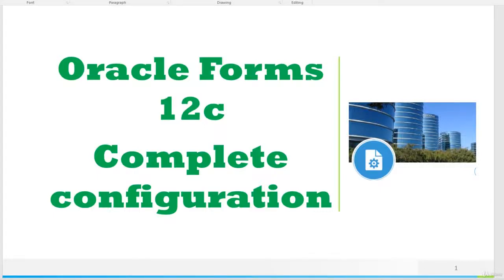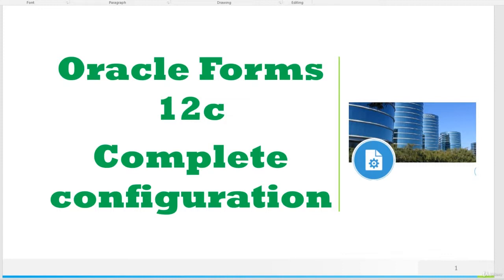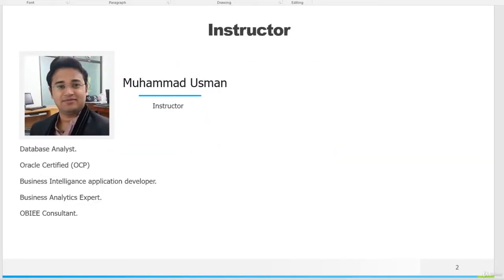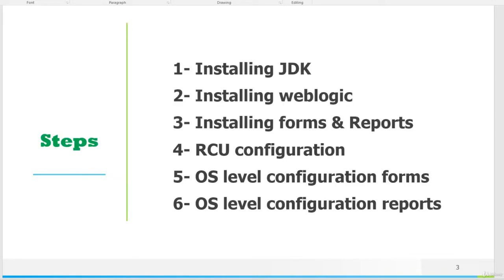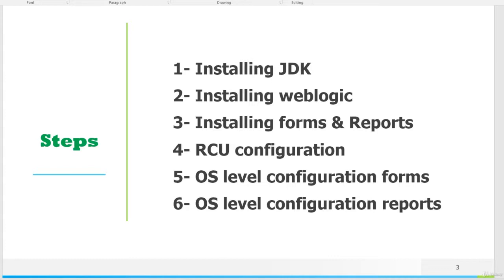Oracle Forms 12c Complete configuration - learn Oracle Forms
In this course, you will step by step installation of Oracle forms and reports 12c.you will learn wizard configurations and OS level configurations.You will also find the script files that have been used for configurations.Note: The installation and configuration steps are similar for all releases of Forms 12c.for this course, I strongly recommend you to try your installation on VM.
this is the best Oracle Forms course. you can download and watch for free after enroll.